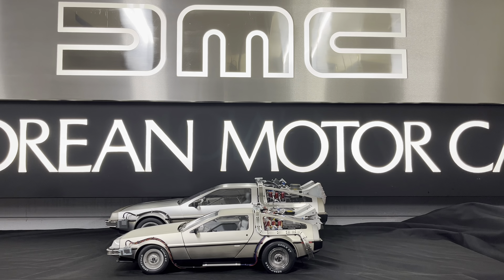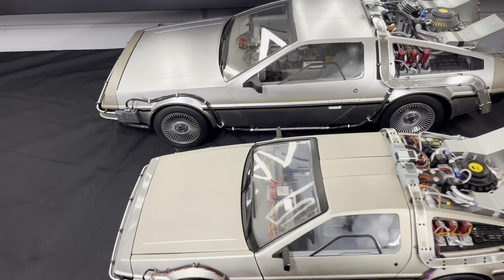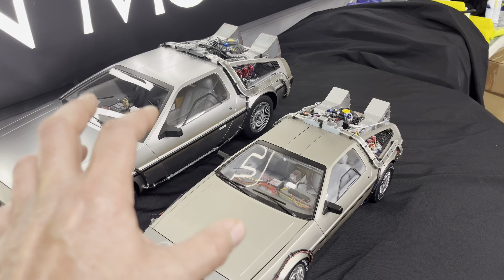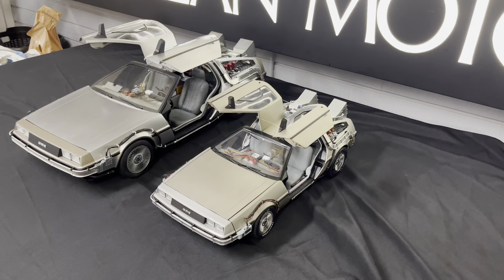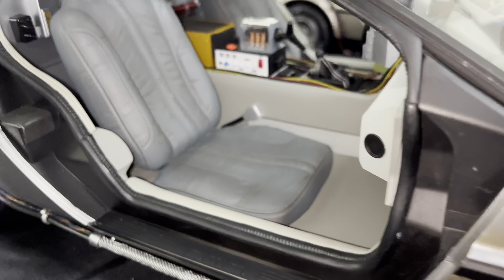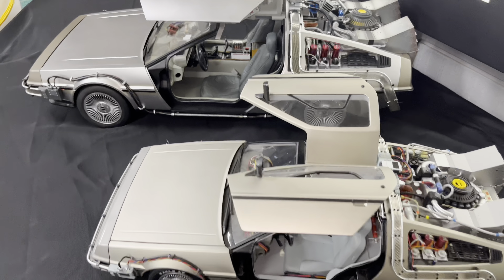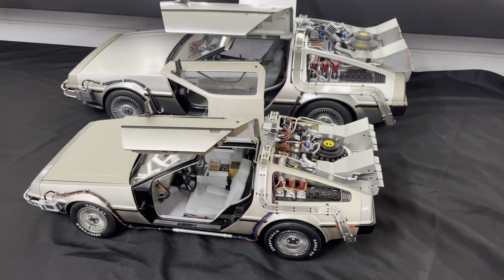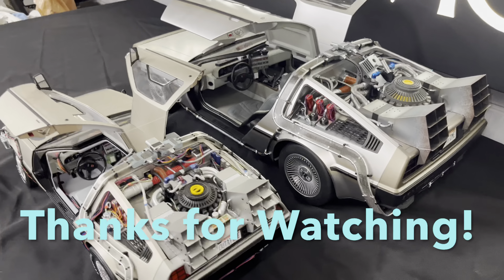Hot Toys DeLorean vs. Eaglemoss Comparison | Who got it right?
Side-by-side comparison of the top two BTTF DeLorean models:  the Hot Toys 1/6 scale DeLorean Time Machine and the Eaglemoss 1/8 scale "Build the DeLorean" Back to the Future DTM.

Note:  Eaglemoss went out of business so I don't have a link on how to buy but ebay is always a solution!

The Mark 2 Hover mode Hot Toys DeLorean 1:6 scale is shipping soon and we'll do a comparison of all three side-by side when that is in! (you can get it from Sideshow).